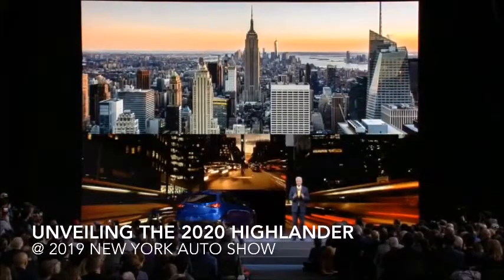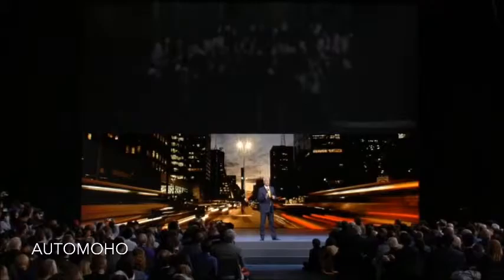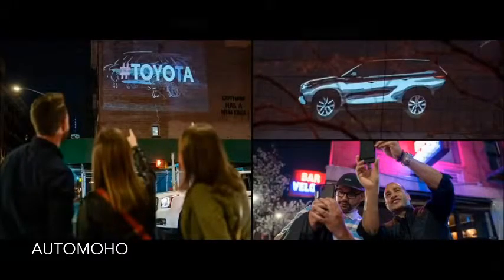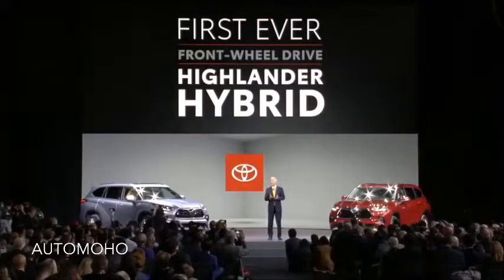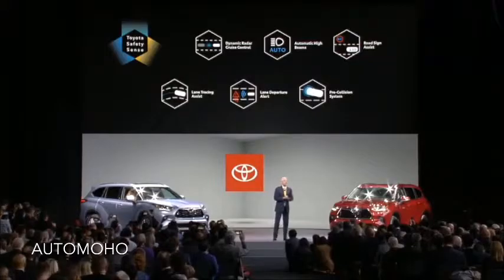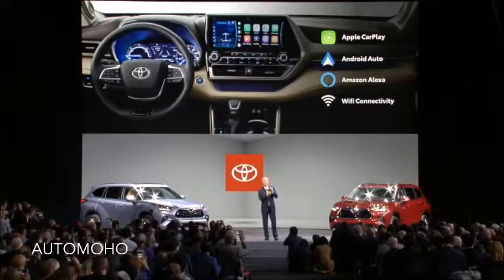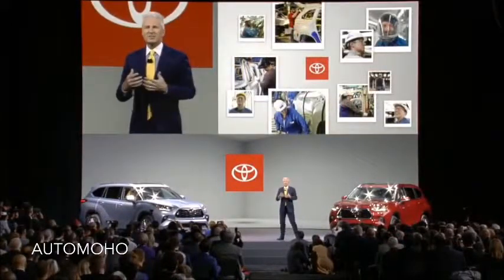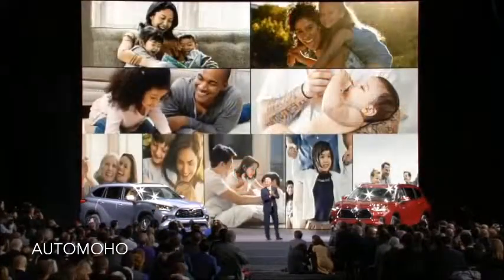toyota Highlander 2019 2020